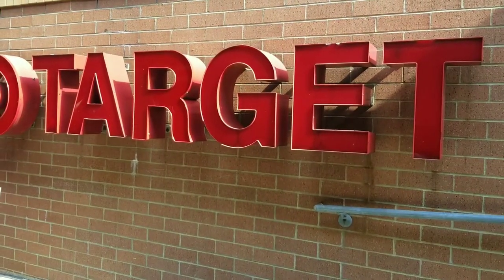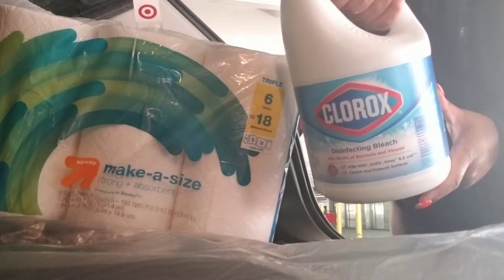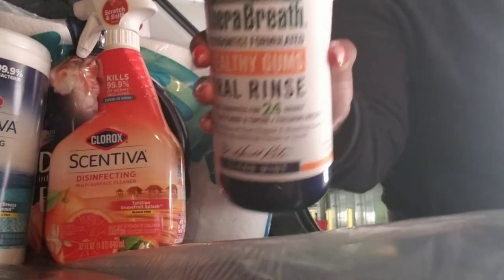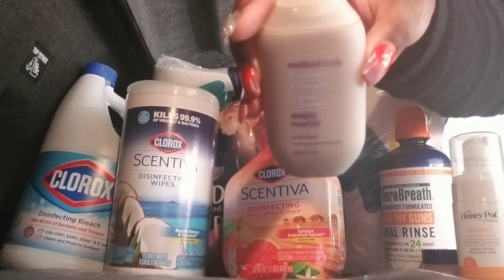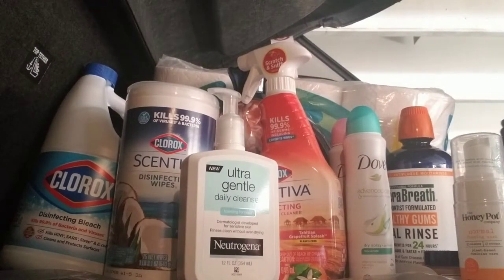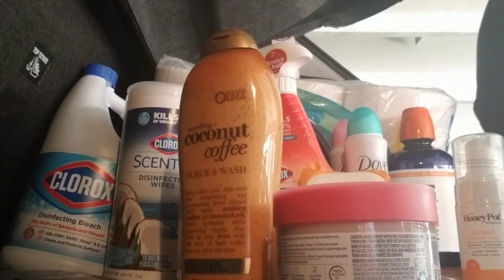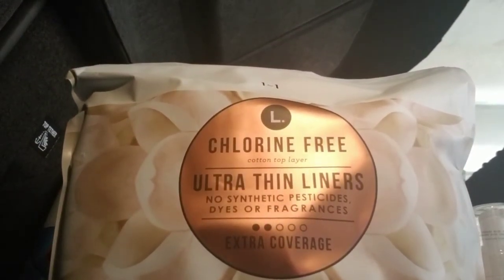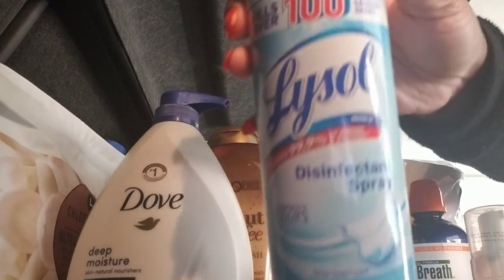TARGET HAUL 2021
Hey, babydolls! Join me for  quick TARGET HAUL.  This video was filmed on July 22, 2021 right after my purchase (in the parking lot). 🙈🙈🙈 For the best viewing experience, please consider watching in a higher setting. THANK YOU SO MUCH FOR STOPPING BY AND WATCHING.

XO,
Bri

💛💛💛💛About Me:💛💛💛💛

Age: 36 💁🏾‍♀️💁🏾‍♀️💁🏾‍♀️
Sign: Cancer 💛🦀♋💛🦀💛
Kids: 0 🚫👶🏾🤦🏾‍♀️
Occupation: Social Services Advocate 👩🏾‍💻🤝🏾👩🏾‍💻
Degree: Sociology 📚👩🏾‍🎓📚
Favorite Food (s): ANY type of potato and/or Mac n Cheese 🥔🧀🥔
Go-to drink: Bombay Sapphire with a splash of sweetened lime juice  🍹🍸🍹
Cats or Dogs: 🐱 I can watch cute cat videos all day long  lol not gonna lie, pups  are growing on me

Fetch:
Wanna earn points LITERALLY everytime you shop?  Join Fetch! it's free! Shop anywhere. Snap every receipt. It's that simple!🎉

Sign up for Fetch with my code "AM67DQ" and get 2,000 points when you snap your first receipt

You'll earn points and so will I. Give it a try!